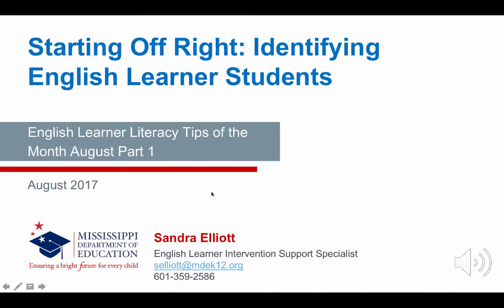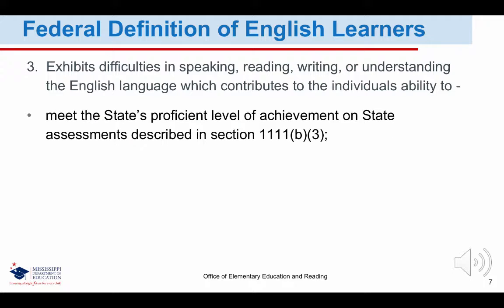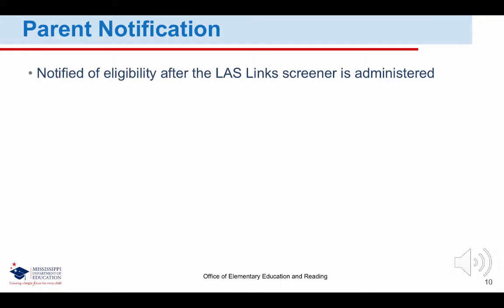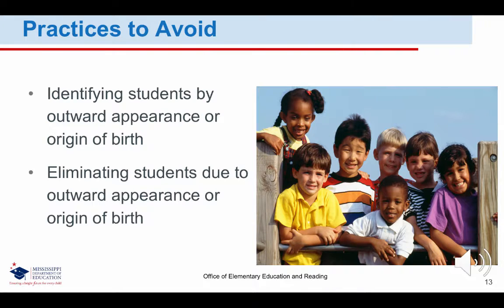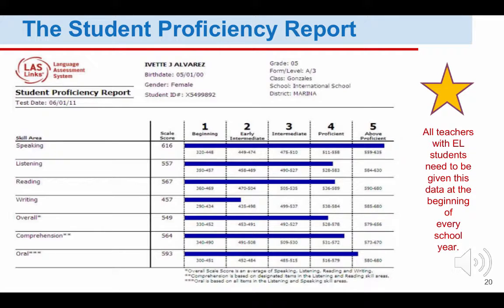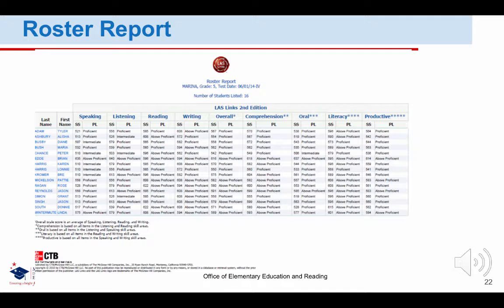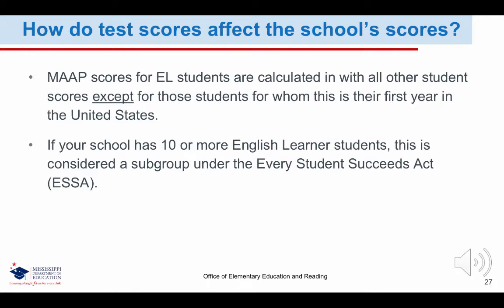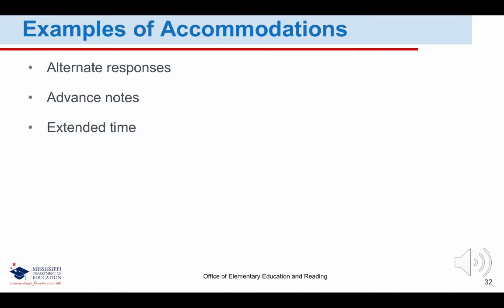LFOTM August 17